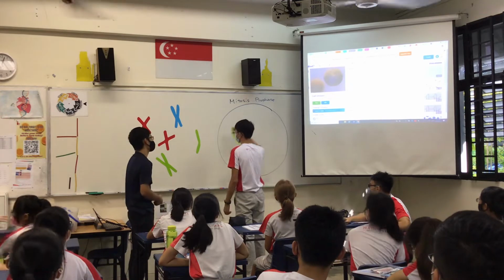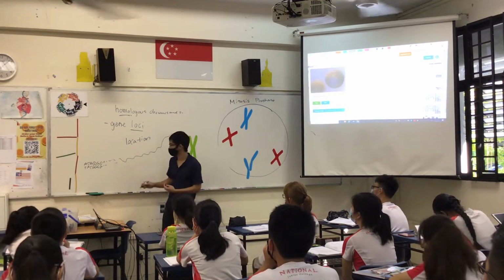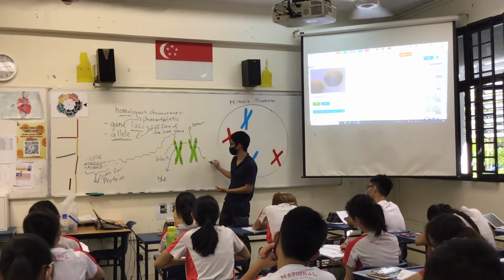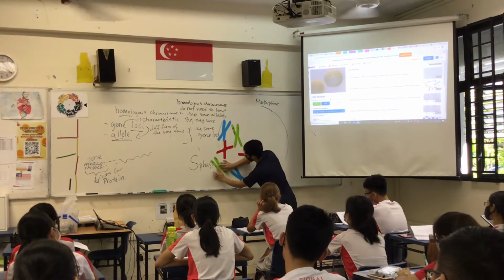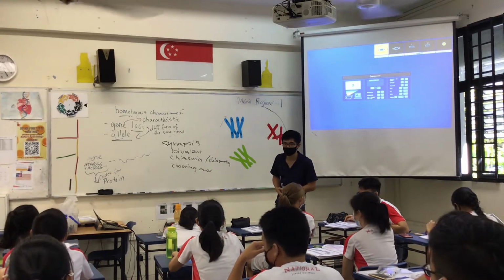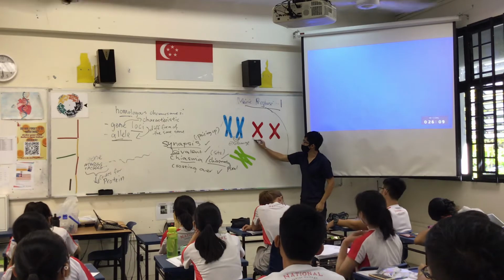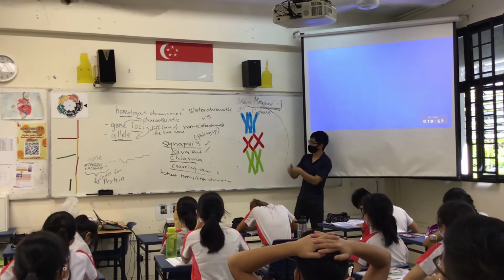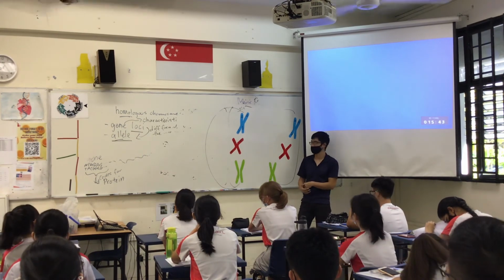T3W1 402 Review of Meiosis